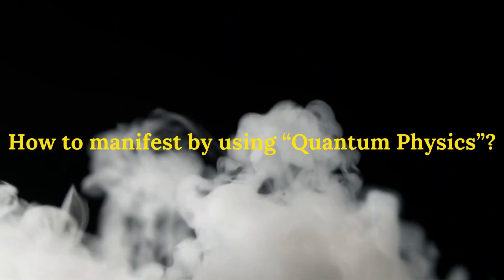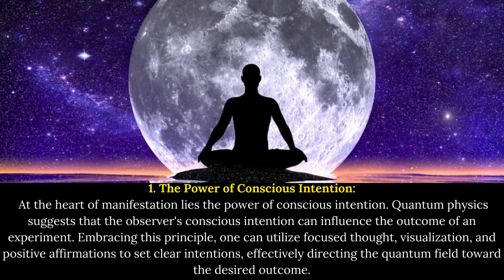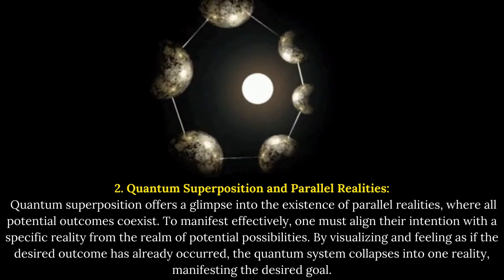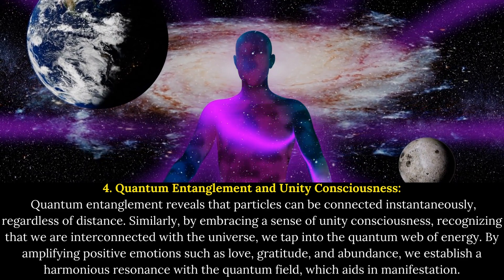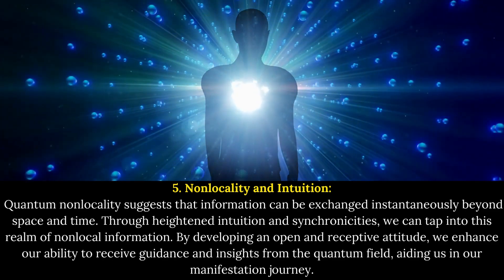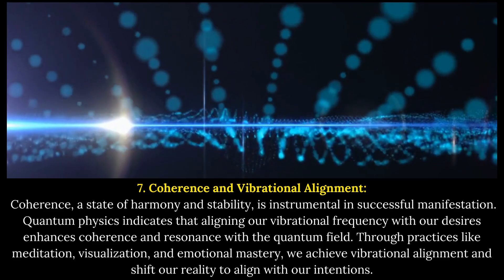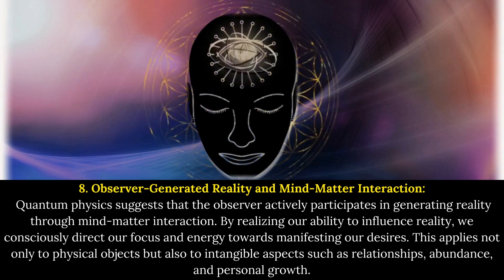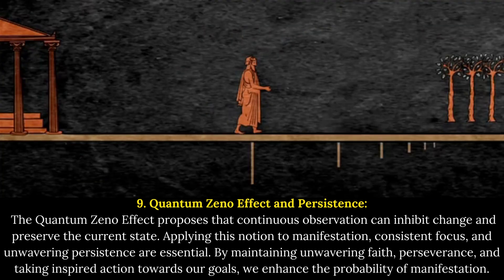How to manifest by using Quantum Physics?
Discover the science behind manifestation with our insightful guide, "How to Manifest by Using Quantum Physics?" Understand how the concepts of quantum mechanics can relate to the process of manifestation. Unearth the profound connection between your thoughts, emotions, and the realities you create in your life. Delve into the realm of metaphysics where the power of the mind meets the laws of the universe. Providing complexity in a simplified manner, this video offers viewer's a chance to transform their life mastering the art of manifestation.

quantum,
quantum computation,
quantum physics,
quantum mechanics,
quantum entanglement,
ai quantum,
anton zeilinger,
qft,
john clauser,
qiskit,
quantum technologies,
david bohm,
quantumai,
ibm quantum,
nyse ionq,
quantum consciousness,
quantum energy,
quantum biology,
bloch sphere,
quantum physics and spirituality,
quantum field,
quantum cascade laser,
quantum communications,
quantum coding,
quantum physics for beginners,
john f clauser
introduction to quantum mechanics
quantum world
griffiths quantum mechanics
quantum machines
quantum processor
psiquantum
quantum states
hc verma quantum mechanics
lectures on quantum mechanics
quantum companies
quantum pc
quantum physics for dummies
quantum circuits
roger penrose consciousness
quantum of energy
something deeply hidden
xanadu quantum
coldquanta
john preskill
quantum properties
quantum mind
quantum mechanics the theoretical minimum
zettili quantum mechanics
quantum no
quantum light
quantum bits
photon entanglement
quantum concepts
ibm q
azure quantum
bb84
bra ket
sakurai quantum mechanics
quantum imaging
quantum universe
ibm osprey
light quanta
relativistic quantum mechanics
introduction to quantum mechanics griffiths
quantum engine
quantum time
principles of quantum mechanics
quantum blockchain
advanced quantum mechanics
quantum physics and consciousness
vlatko vedral
psi quantum
ibm qiskit
ignacio cirac
qwip
laser quantum
quantum mechanics for beginners
universal quantum
quantum memory
new quantum
the quantum
quantum physics consciousness
qudits
introduction to quantum physics
modern quantum mechanics
microsoft quantum
quantum mechanics for dummies
matrix mechanics
quantum transport
cohen tannoudji quantum mechanics
helgoland rovelli
bob coecke
quantum bus
shankar quantum mechanics
quantum physics hc verma
quantum 2.0
time quantum
nielsen and chuang
jj sakurai
quix quantum
ion q
quantum clock
quantum thinking
quantum devices
quantum cpu
a quantum
quantum magic
quantum physics and god
quantum man
einstein bohr
einstein's quantum riddle
quantum ai platform
meeting the universe halfway
carlo rovelli helgoland
aws quantum
peskin and schroeder
openqasm
ibm quantum roadmap
dwave leap
anastasia marchenkova
quantum black hole
classical mechanics the theoretical minimum
quantum oracle
sakurai modern quantum mechanics
quantum laboratory
quantum mechanics and consciousness
penrose consciousness
qiskit metal
ionq nyse
the principles of quantum mechanics
david tong qft
nielsen chuang
mathematical foundations of quantum mechanics
griffiths introduction to quantum mechanics
quantum hub
lov grover
quantum matter
quantum insider
quantum tic tac toe
qutrit
quantum operation
quantum revolution
entanglement physics
quantum magnetism
the quantum enigma
pennylane quantum
advanced quantum technologies
iqm quantum
quantum entanglement for dummies
quantum scale
henry stapp
molecular quantum mechanics
amazon quantum
qcse
quantum philosophy
jj sakurai modern quantum mechanics
quantum futures
qilimanjaro
introduction to quantum mechanics david j griffiths
quantum weirdness
quantum city
susskind theoretical minimum
intel quantum
q quantum
qiskit runtime
honeywell quantum
qiskit advocate
stephanie wehner
iqm finland
the quantum universe
quantum enigma
quantum 2022
karen barad meeting the universe halfway
quantum entanglement spirituality
quantum pulse
r shankar quantum mechanics
quantum steampunk
xanadu quantum technologies
a modern approach to quantum mechanics
qphox
quantum net
marlan scully
nikita gourianov
quantum neuroscience
nouredine zettili
the quantum insider
xanadu ai
ionq aria
qiskit terra
peskin schroeder
alain aspect john f clauser and anton zeilinger
quantum mechanics for mathematicians
alice in quantumland
qiskit ibm
quantum field spirituality
townsend quantum mechanics
ionq reddit
qiskit pulse
duke quantum center
qiskit python
quark quantum physics
quantum hair
pedram roushan
zapata quantum
orca quantum
the quantum revelation